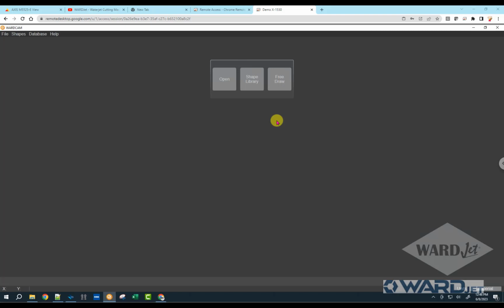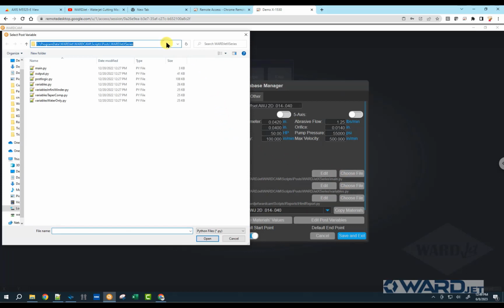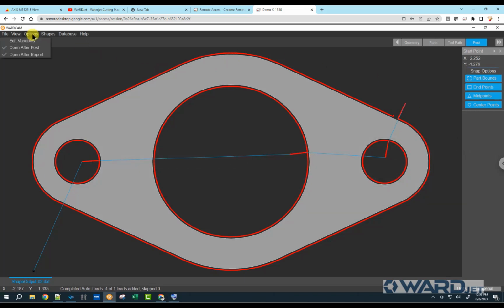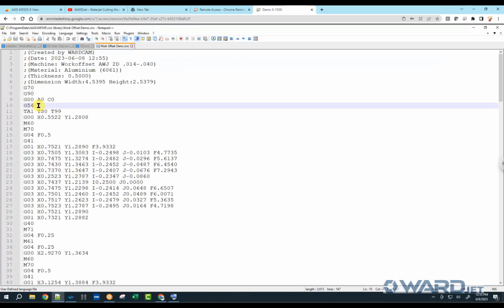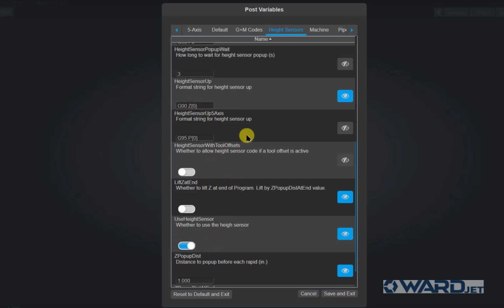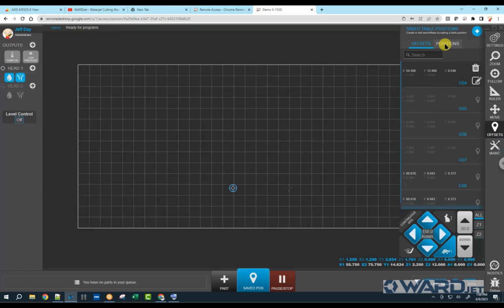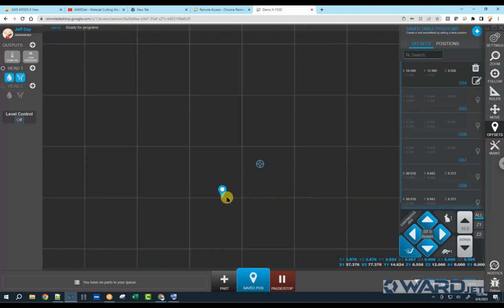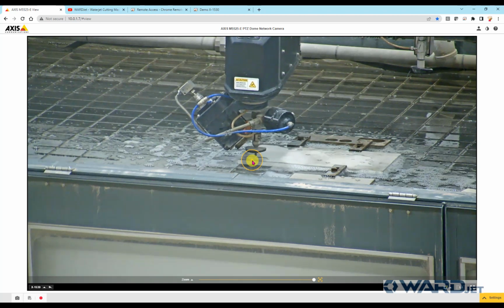Using Work Offsets in MOVE and WARDCAM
How to set up WARDCAM to use work offsets, and how to set work offsets in MOVE controller